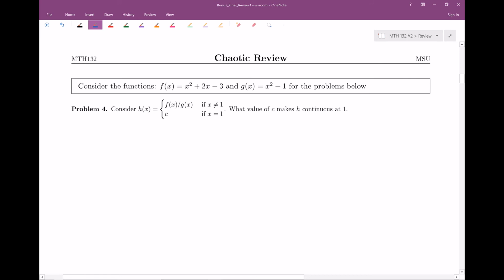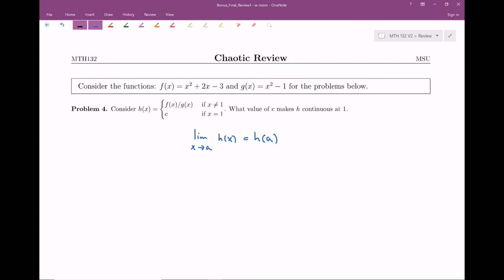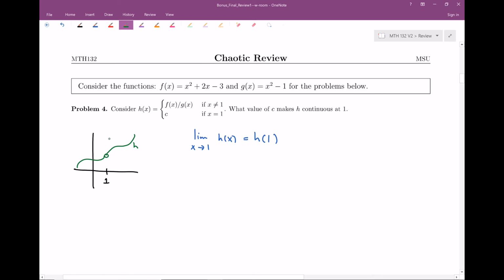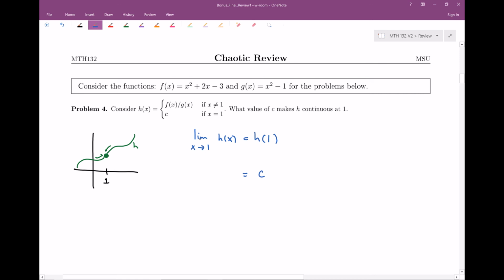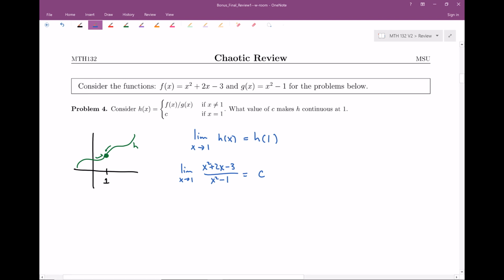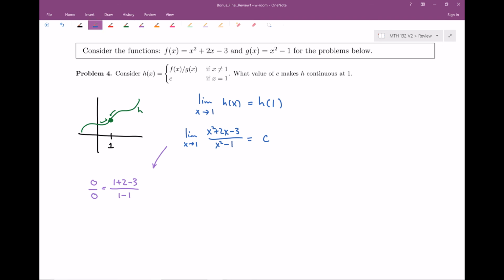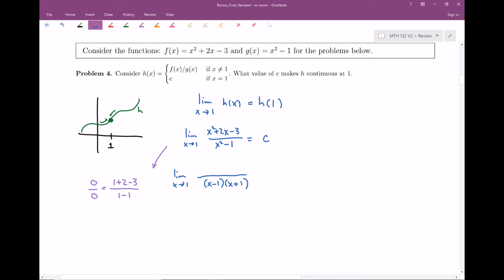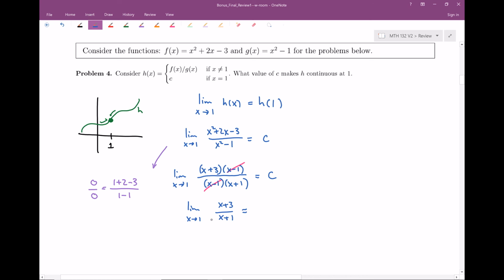Chaotic Review -- Problem 4